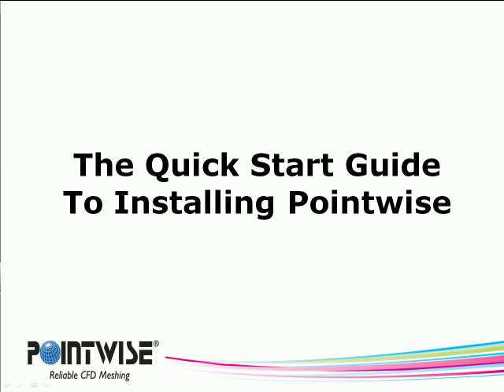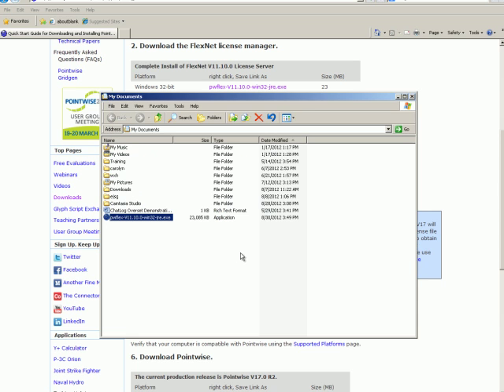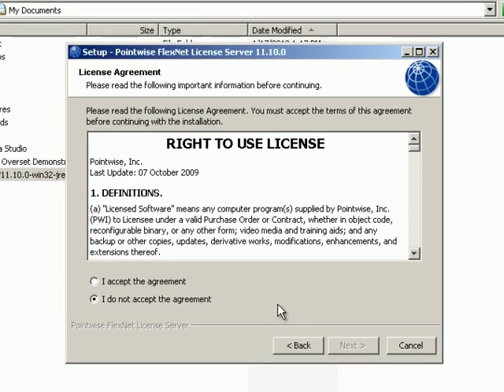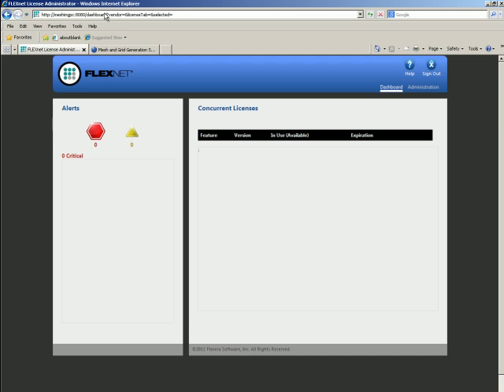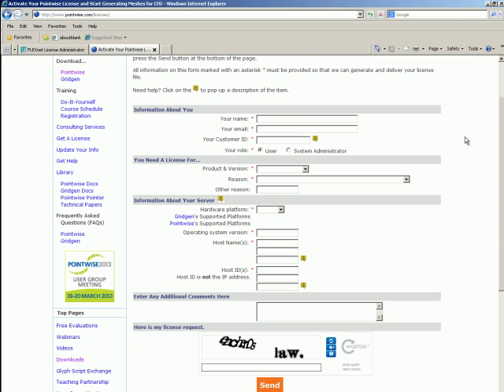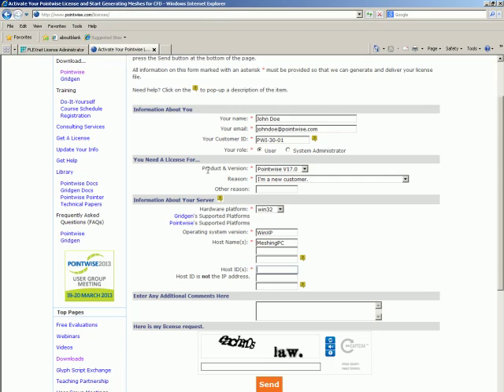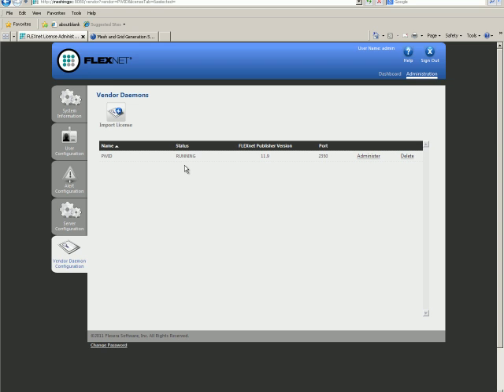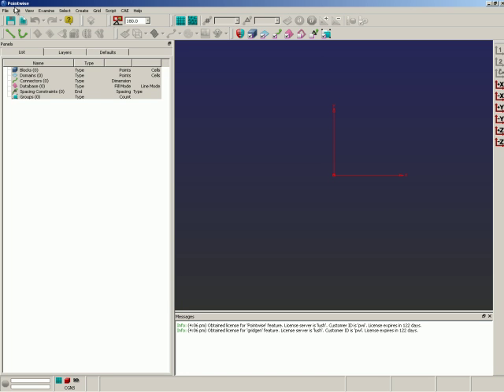Pointwise Quick Start Guide - Installing & Licensing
Get started with Pointwise quickly and easily with this video guide to downloading, installing, and getting a license for the software.